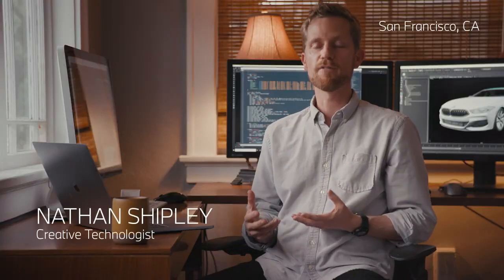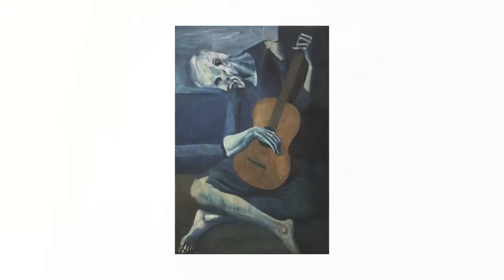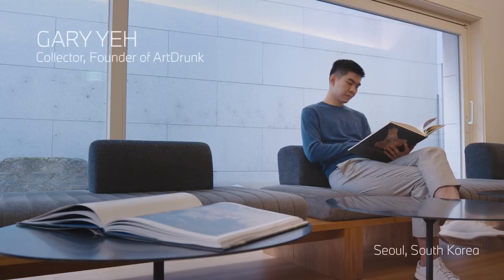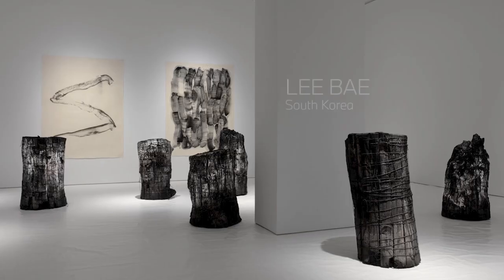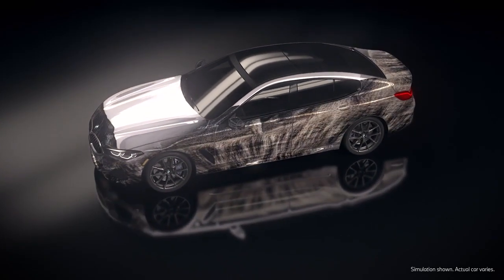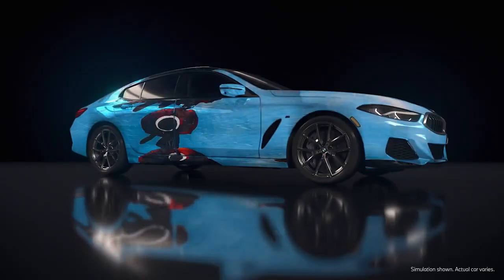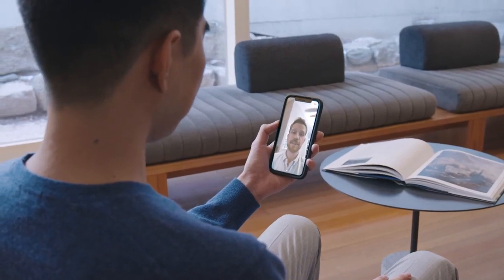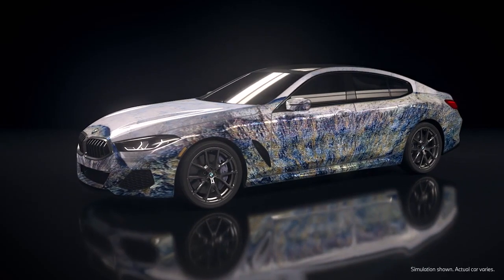The BMW Ultimate AI Masterpiece 720p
BMW Nine hundred years of art history and contemporary art collide with artificial
intelligence on the most unique of canvases – the BMW 8 Series Gran Coupe.
Witness the evolution of artistic expression as BMW, creative technologist
Nathan Shipley and art collector Gary Yeh explore ways in which machine
learning technology can be used as a tool to develop new forms of art.